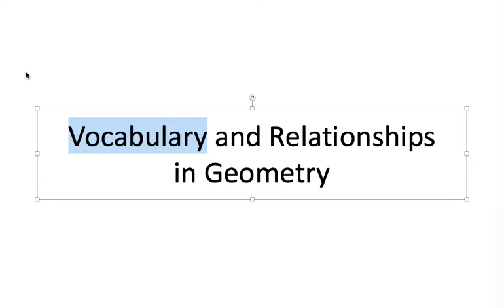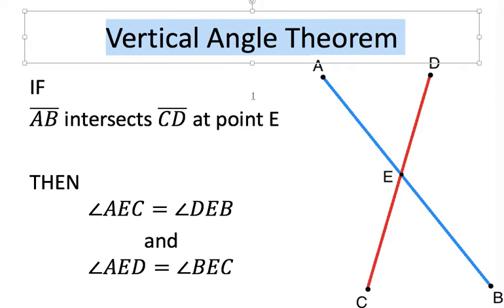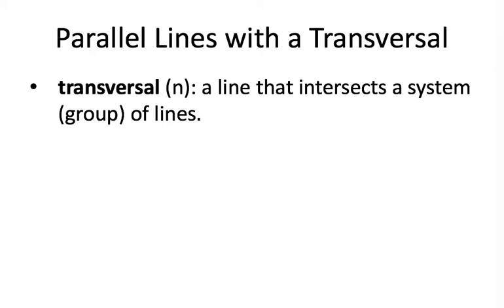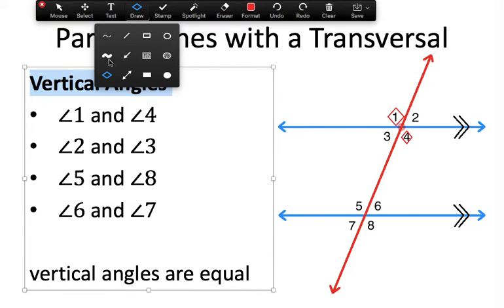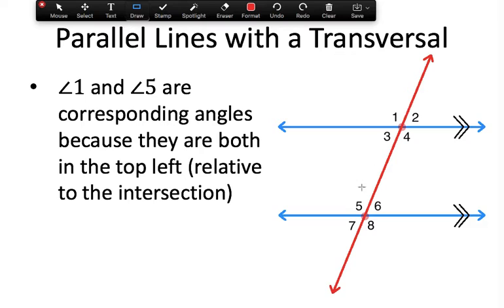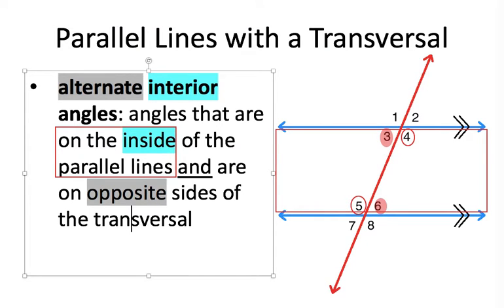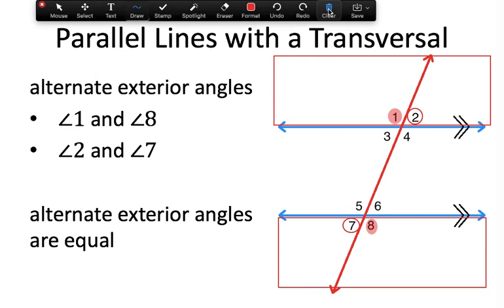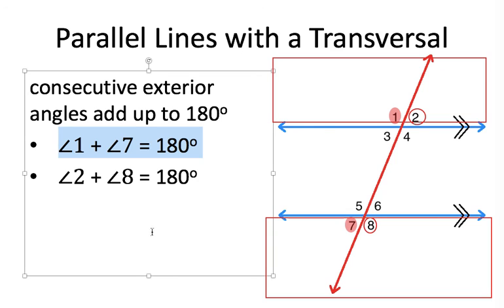Vocabulary and Relationships in Geometry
1) Linear Pairs,
2) Vertical angle,
3) Parallel with Transversal